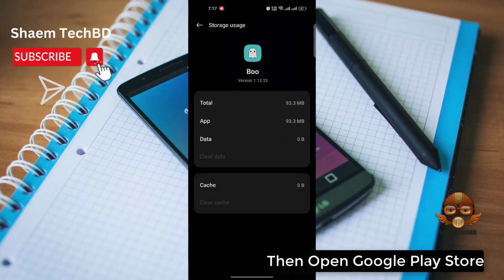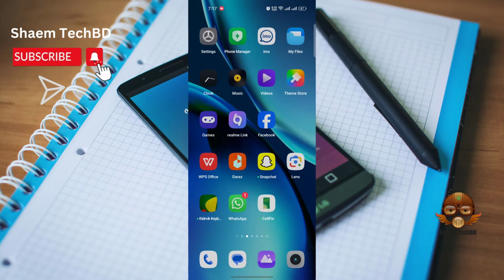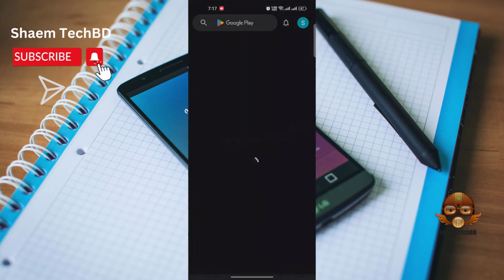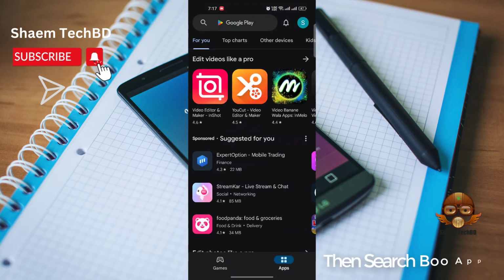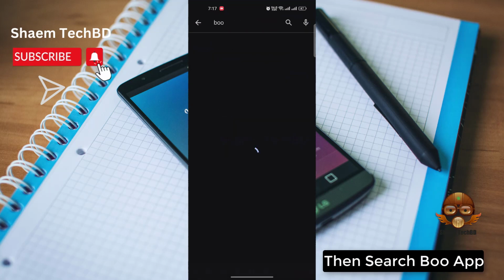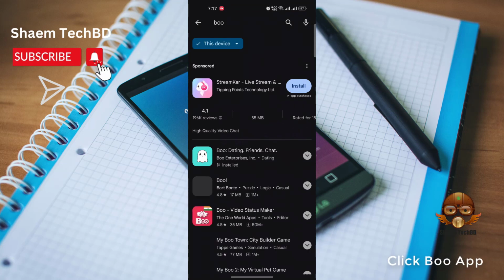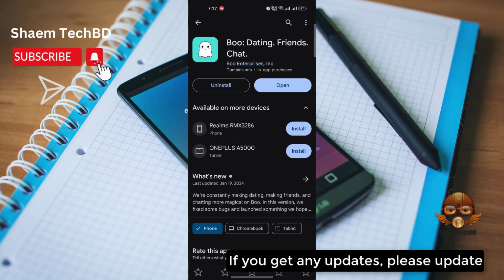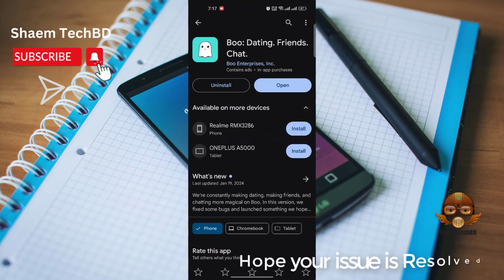How to Fix Boo App Very Slow in Android After New Updates